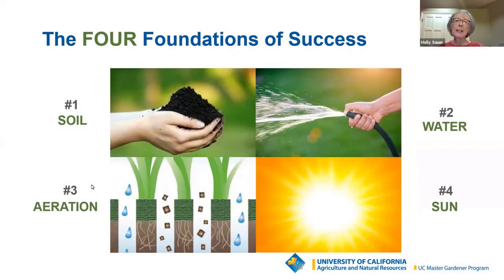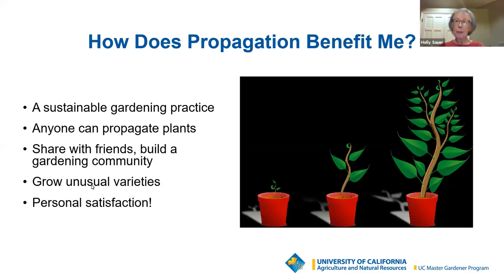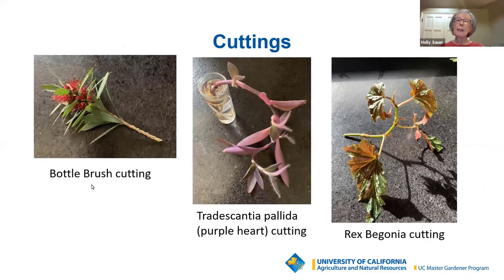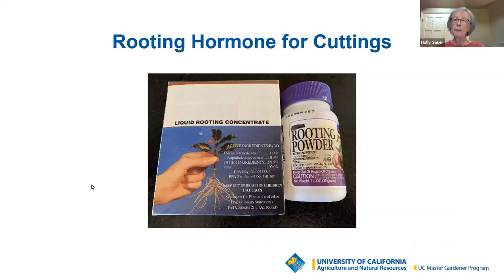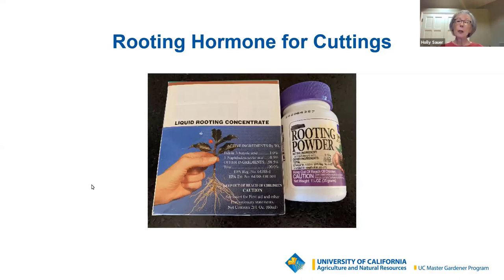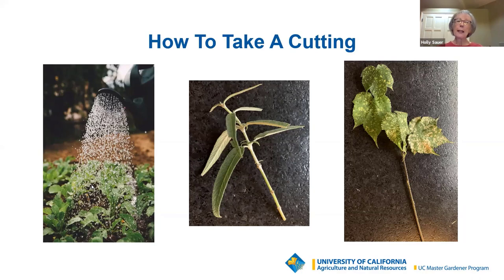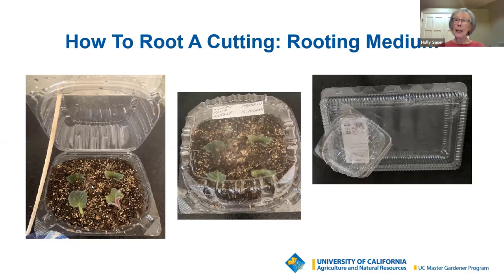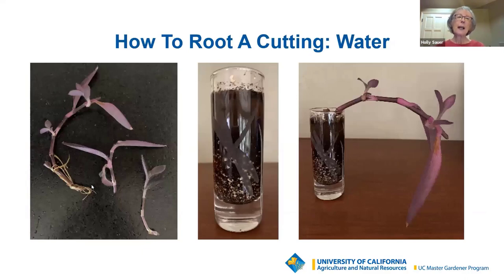Cloning Garden Plants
UC Master Gardener volunteer Holly Sauer introduces how to propagate garden plants. You will learn how to grow plants from a single parent plant using vegetative processes such as cuttings, division and separation, and layering.

For each of these techniques, you will learn how to identify which types of plants to propagate, the times of year that work best, the tools and the planting supplies you need, and propagation steps.

Holly covers perennials, softwood, semi-hardwood, hardwood, specialized stems and roots (such as bulbs) and succulents.

This was recorded as a webinar hosted by Contra Costa County Library on February 16, 2021.

Do you live in Contra Costa County, California, and have questions?